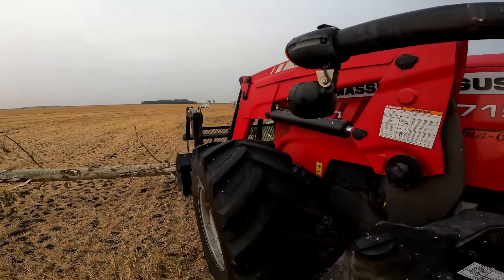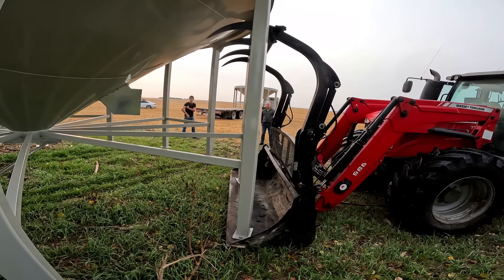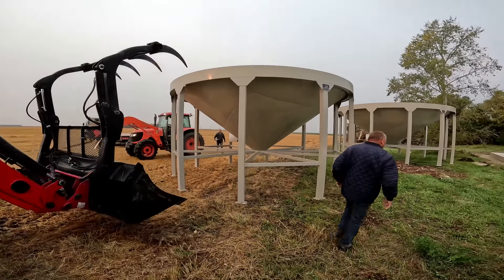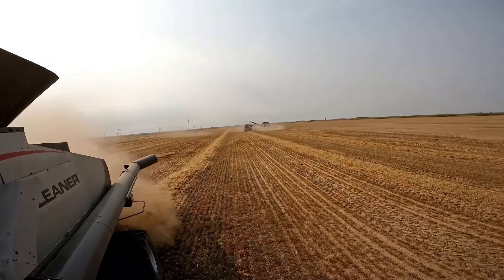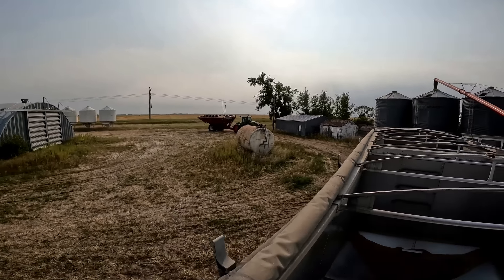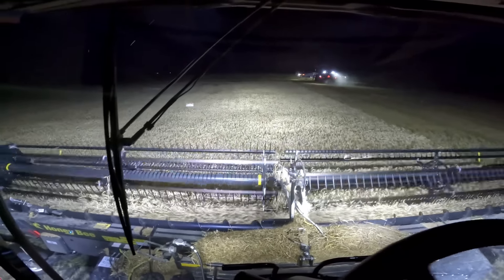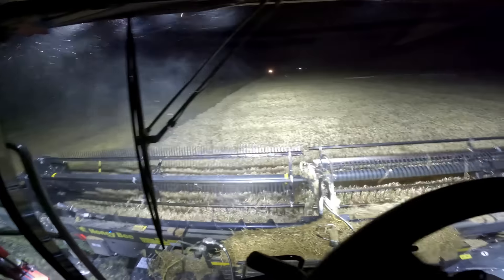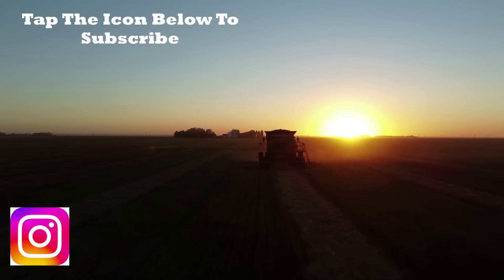From 2 Combines To 4?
Welcome to Twin Elm Farms! On this channel we show what its like to farm in southern Manitoba, Canada. The farm consists of Kendal, wife Lindsay their kids Hayley, Parker, Jaxon and Brock. Kendal's older brother Darryl, wife Heather, their kids Mackenzie, Dylan, Quin and Ryenne. With our right hand man Pieter. We have other part time help throughout the season, Arch (combine operator) Terry (field work) and Rob (cattle help). We crop corn, soybeans, wheat, oats and canola. We have a cow/calf operation of mostly Simmental and Shorthorn with some other breeds in the mix.